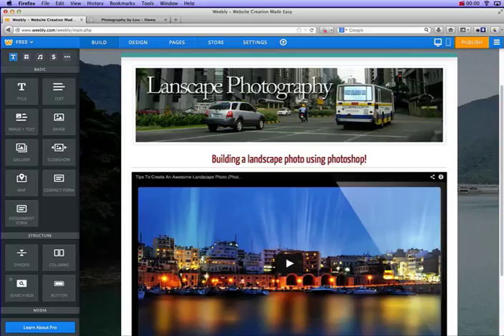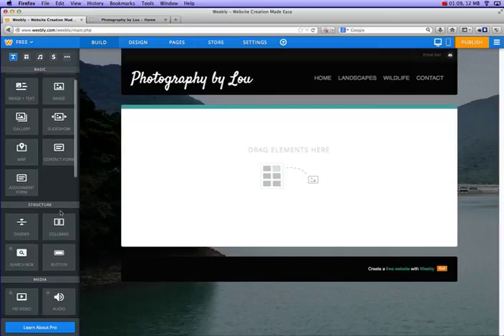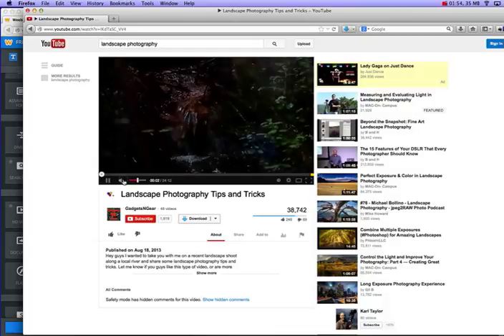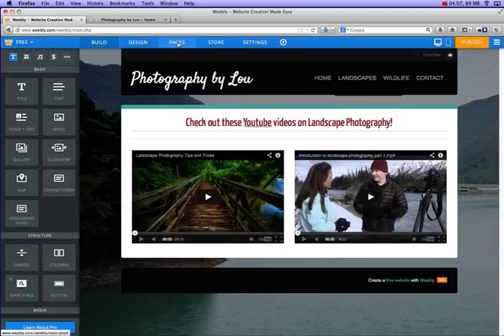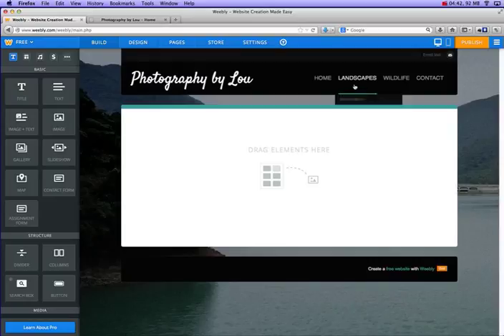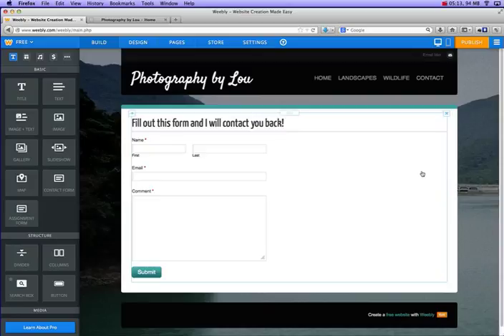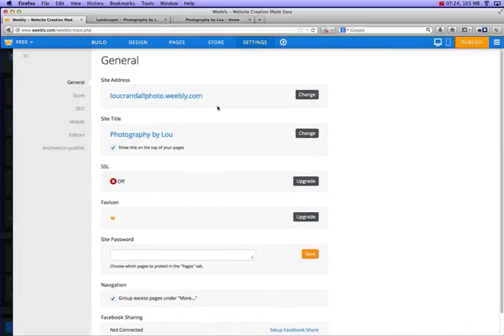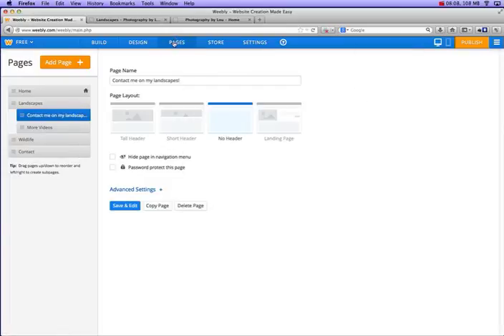Part 4 Building Website